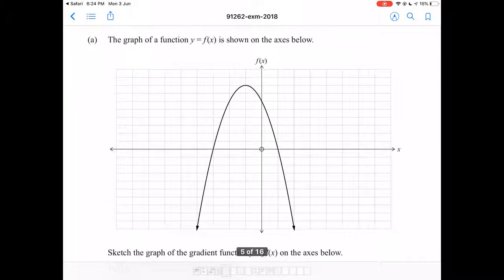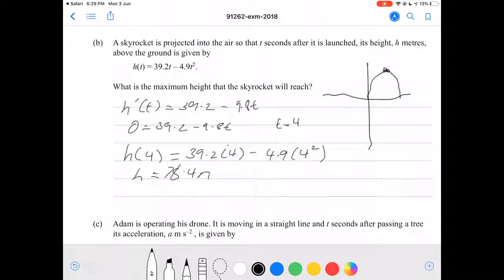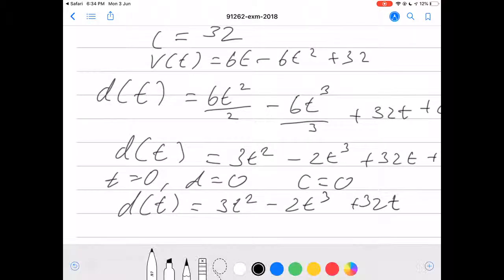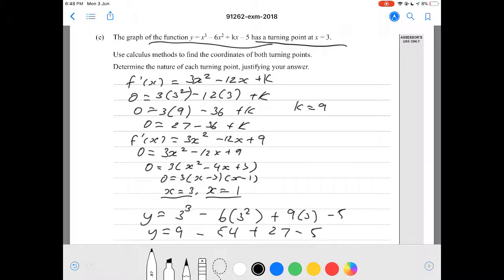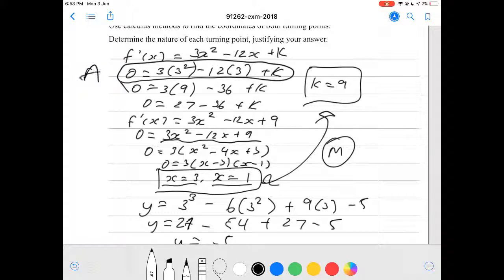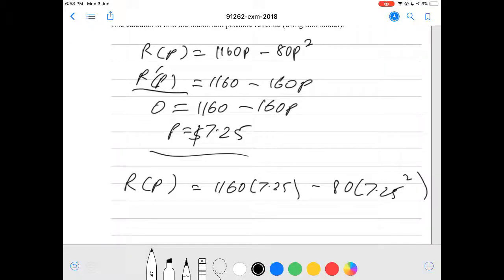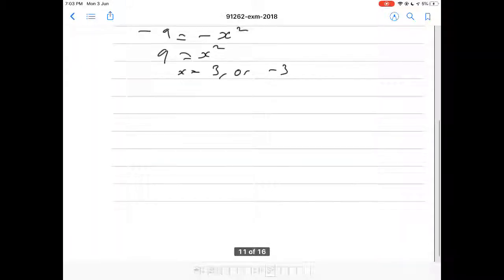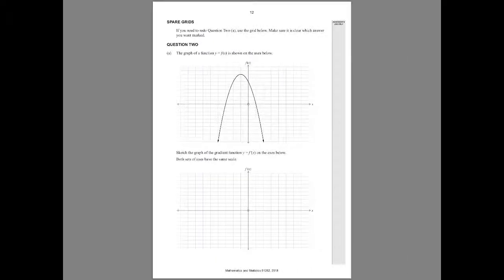2018 Level 2 Calculus exam walkthrough (Q2 and Q3)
Sorry, about the little bit of ummmm pause there at the end. Won’t happen again